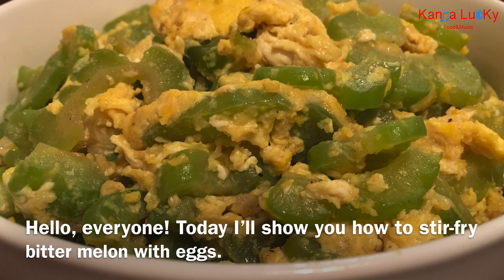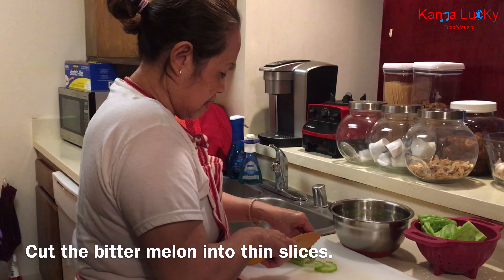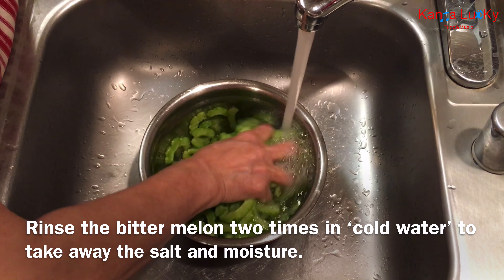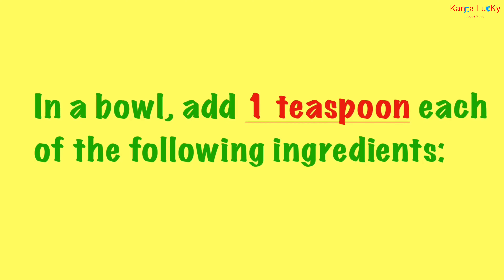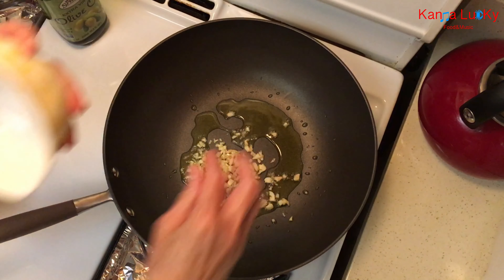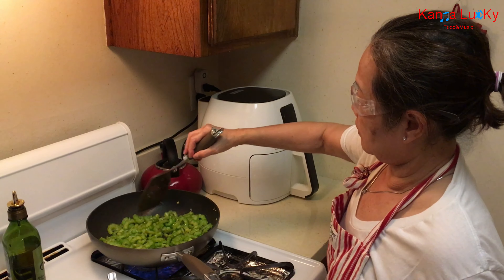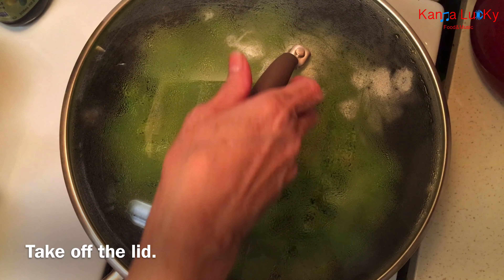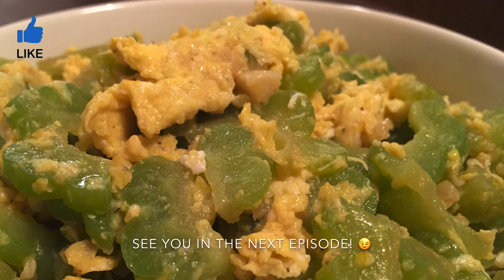HEALTHY BITTER MELON Recipe with Eggs | 苦瓜炒蛋 | ឆាម្រះជាមួយពងមាន់ | Khổ Qua Xào Trứng | มะระผัดไข่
Not everyone can stand the bitterness of bitter melon; however, some people still eat it for health reasons. In this video, I’ll show you a quick technique on how to make bitter melon crunchy, less bitter, and more enjoyable than before.  The perfect sauce that you been waiting for is here!